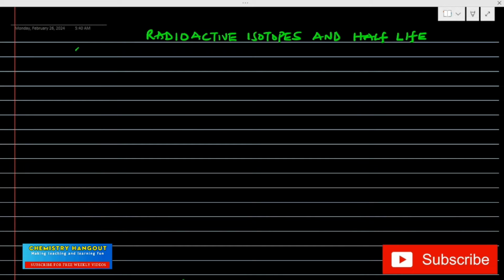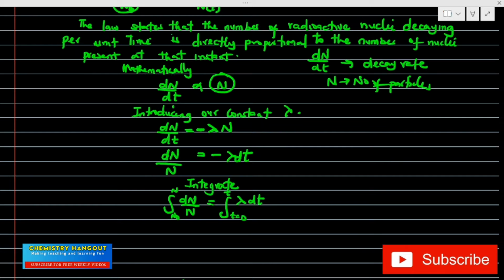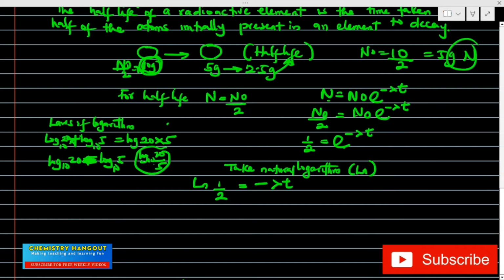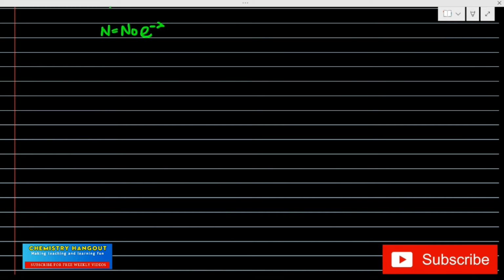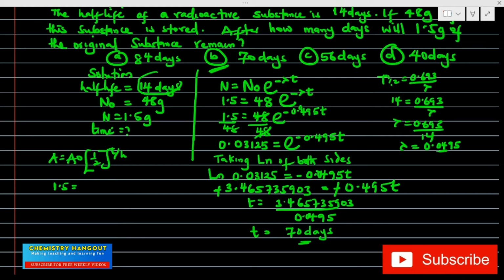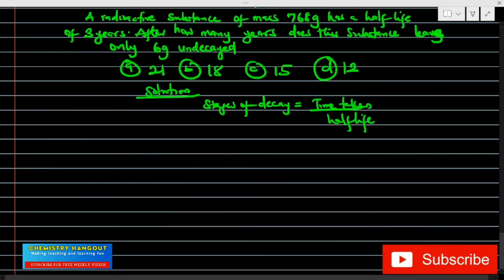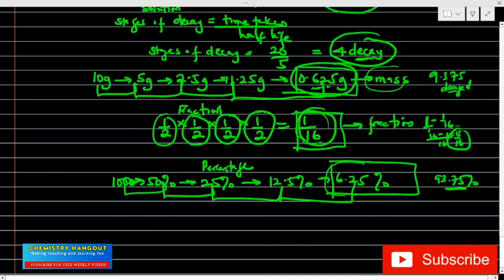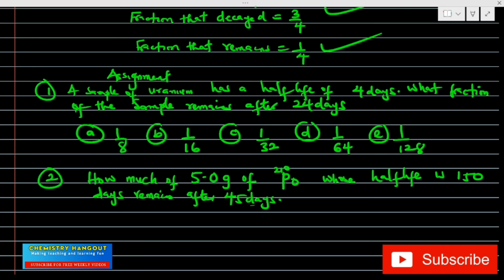Understanding Half-life and Radioactive Decay: Explained with Calculations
Welcome to Chemistry Hangout where we dive into the fascinating world of science! In this video, we'll unravel the mysteries of half-life and radioactive decay through clear explanations and practical calculations.

Have you ever wondered why some elements decay over time? Or how scientists measure the rate of decay? Join us as we break down these concepts step by step.

First, we'll explore the concept of half-life – the time it takes for half of the radioactive nuclei in a sample to decay. Through simple analogies and real-world examples, you'll grasp this fundamental concept effortlessly.

Next, we'll delve into the mathematics behind radioactive decay. Using formulas and calculations, we'll illustrate how scientists predict the remaining amount of a radioactive substance over time.

But don't worry if math isn't your strong suit! We'll guide you through each calculation with clarity and precision, ensuring that you understand every step of the process.

By the end of this video, you'll not only understand half-life and radioactive decay on a deeper level but also feel confident in performing your own calculations.

So, if you're ready to unravel the mysteries of the atomic world, hit play and join us on this scientific journey! Let's explore the wonders of science together!